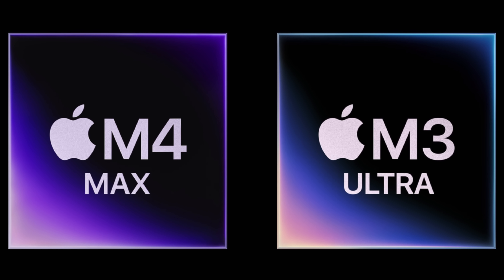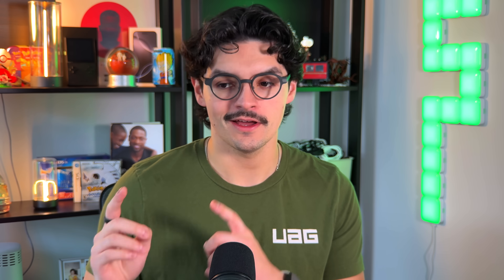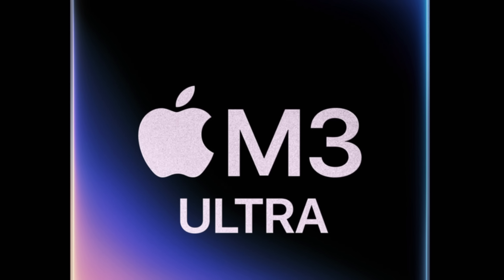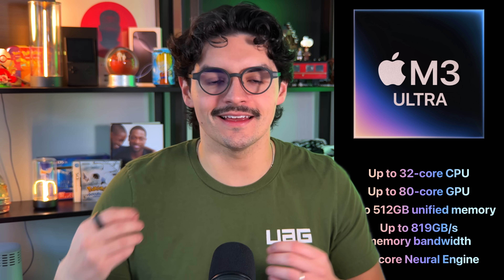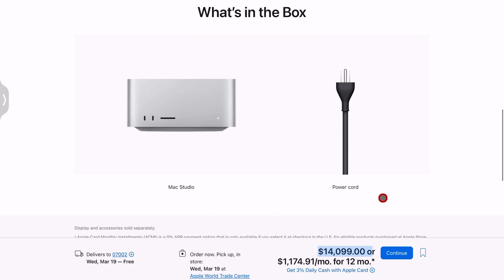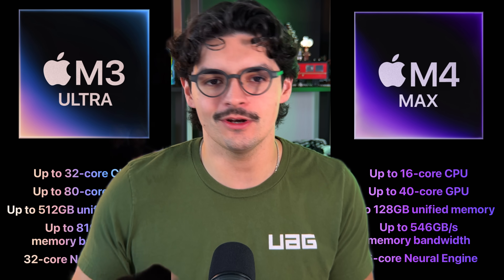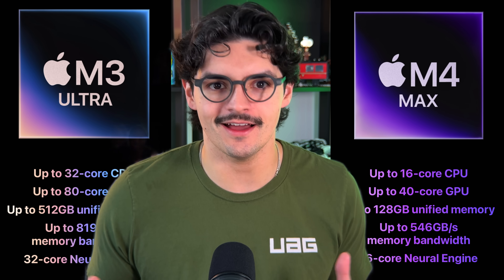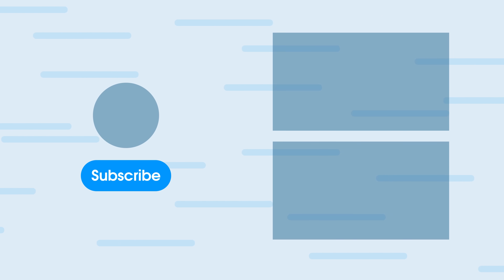We NEED to Talk About the New Mac Studio – M4 Max vs. M3 Ultra Explained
Here are the new M4 Max and M3 Ultra Mac Studio

## Chapters
0:00 - New Mac Studios
0:20 - The naming structure
0:55 - M4 Max Mac Studio
1:26 - The Ports
2:16 - M4 Max Display Support
2:43 - M3 Ultra Mac Studio
3:45 - M3 Ultra Display Support
4:00 - M3 Ultra Max Spec
4:23 - M4 Max vs M3 Ultra use cases
6:30 - Final Take